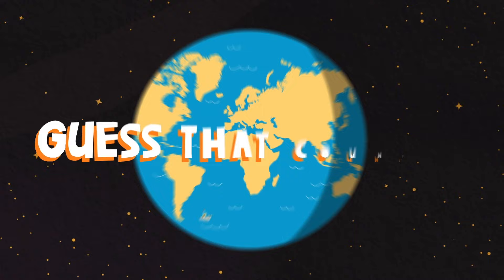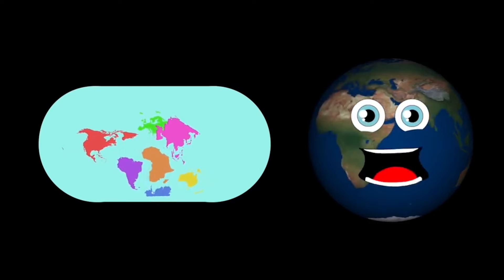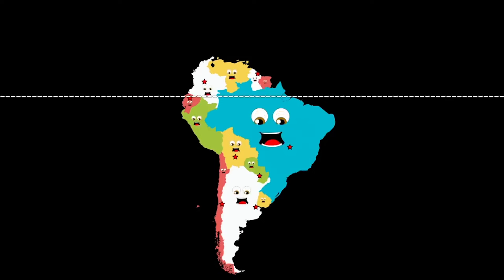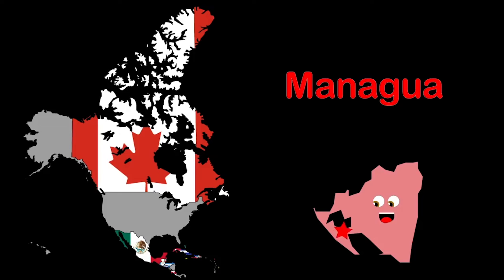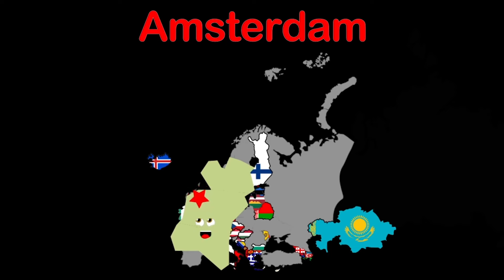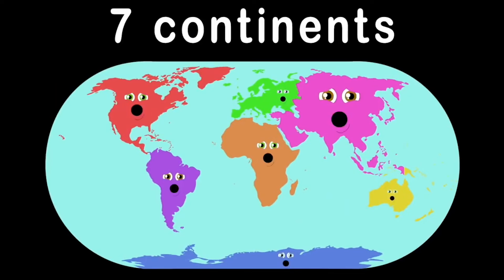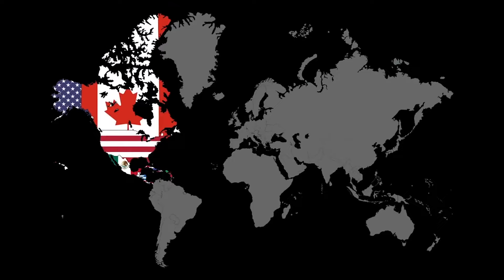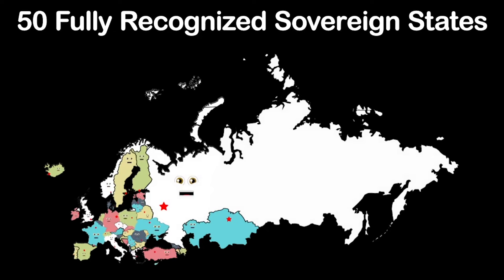What Is The World's Largest Country? | Guess That Country: A Geography Game For Kids | KLT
Can you guess countries based on historical facts? Give it a try!